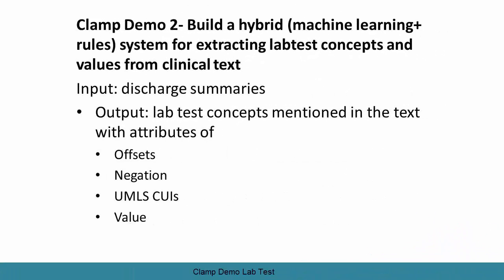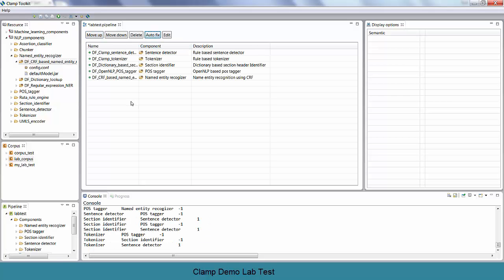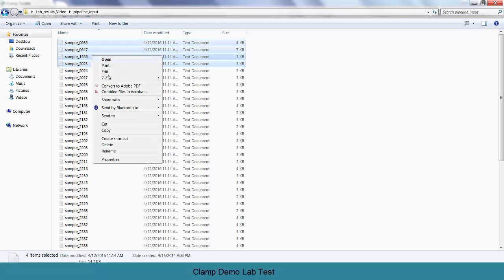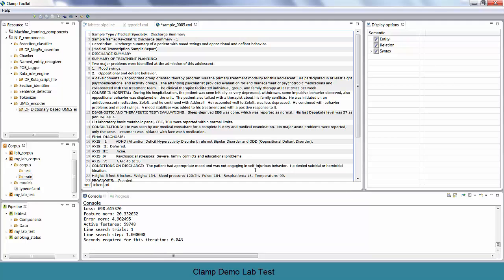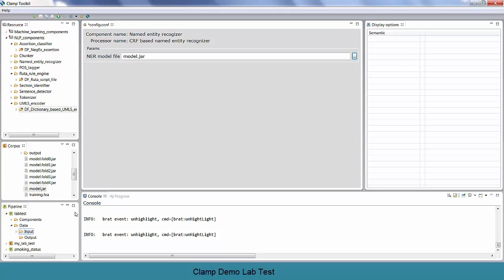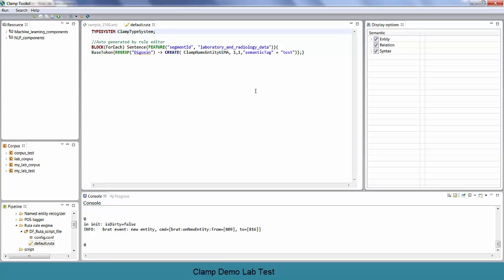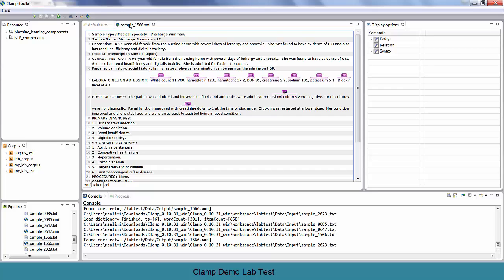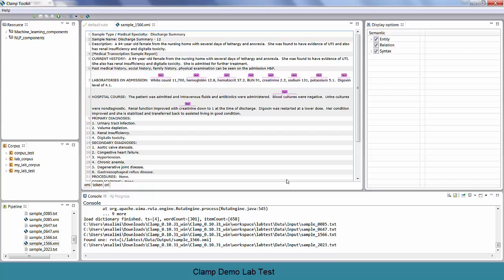CLAMP Demo Lab Test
This video demonstrates how to use CLAMP to build a hybrid system, which combines machine learning and rules to extract lab tests concepts and their values from clinical text. Input will be a collection of discharge summaries. And output could be lab test concepts mentioned in the text with some attributes, such as its offset, negation status, UMLS CUIs as well as its lab values.